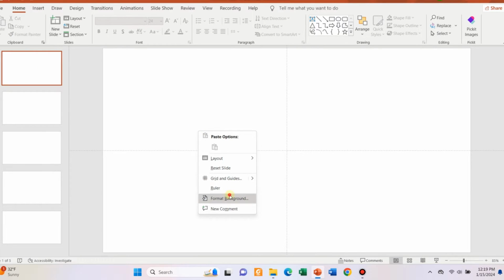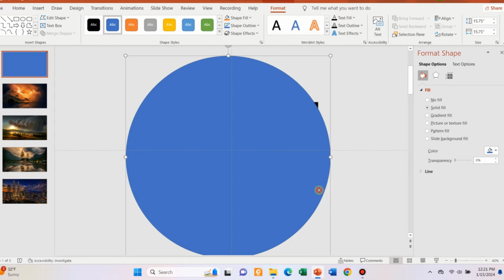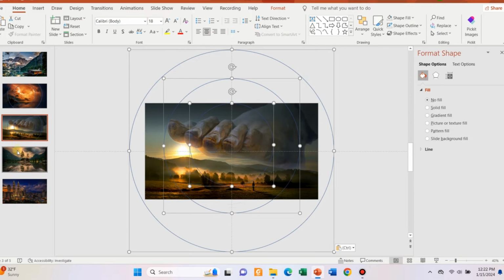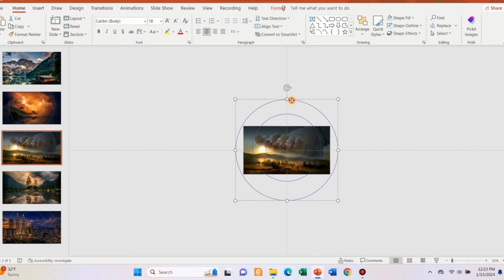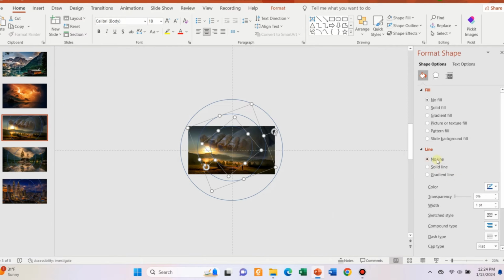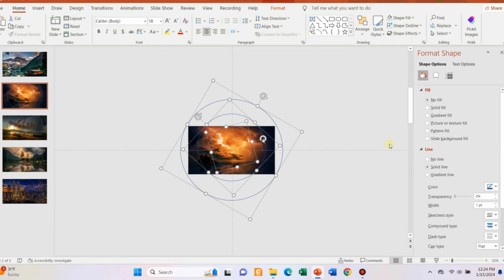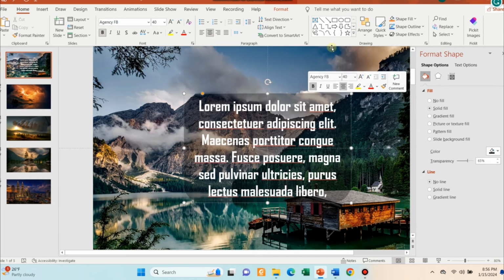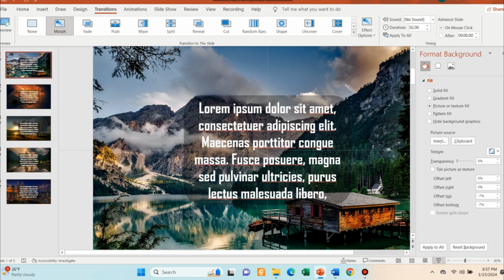Cool PowerPoint Slides with MORPH transition & ANIMATION! (Super easy & fast tutorial)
Learn how to make a PowerPoint presentation with PowerPoint Morph Transition and PowerPoint Animation to create stunning slides from this tutorial.

Morph transition is a powerful tool that allows user to animate objects, text, and images in their slides with smooth and fluid movements. With this feature, you can create professional-looking presentations that are engaging and visually appealing. The tutorial provides practical examples for applying Morph and Text animation in your next presentations!

The slide transition and animation will blow the mind of your audience. First thing you need to do to build this awesome PowerPoint template is you need to get some relevant images for your slides. You can download those from Pixabay. After that add those as slide backgrounds and add the circles and shapes. One thing you need to keep in mind is that, for Morph transition to do its magic, you need to copy and paste the same objects into different slides. Microsoft PowerPoint will then realize the source is the same and an amazing transition will happen afterwards! The other instructions are easy. Just follow the video and recreate this great PowerPoint template!

как сделать красивую презентацию в powerpoint. Раскройте секреты мастерского создания презентаций в PowerPoint. В этом видео вы узнаете, как оформить слайды с помощью стильных шаблонов, эффектных переходов и анимаций. Научитесь грамотно структурировать информацию и выделять ключевые моменты, чтобы ваша презентация запомнилась аудитории. Откройте для себя проверенные приемы дизайна и эффективной подачи материала. Создавайте презентации, которые захватывают внимание с первого слайда!

➡️ Understanding the basics of PowerPoint's morph transition
➡️ Tips and tricks for using morph effectively in your presentations
➡️ Adjusting morph and animation durations
➡️ Creating smooth text Animation
➡️ Exploring advanced morph transition and animation techniques
➡️ Maximizing the impact of morph on audience engagement

00:00 Intro
00:15 Slide background preparation
00:38 Adding objects for morph
02:26 Adding contents
02:50 Text animation
03:09 Morph transition

Whether you're a student, professional, or anyone looking to enhance their PowerPoint skills, this tutorial will empower you to create visually captivating presentations that leave a lasting impression. Watch now to become a morph transition maestro!

🔹 Mastering Morph Transition: How I Created this Viral Slide
🔹 Unleash Your Creativity: Animated PowerPoint Presentation Tutorial
🔹 Morph transition slide | PowerPoint animation tutorial | Free Template

Transform your presentations with PowerPoint's morph transitions and unlock a whole new level of creativity!